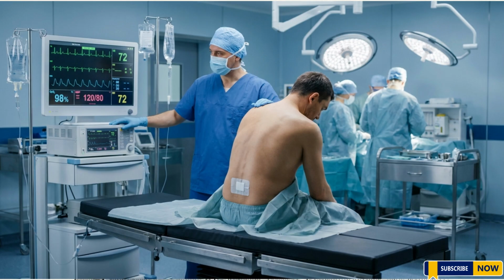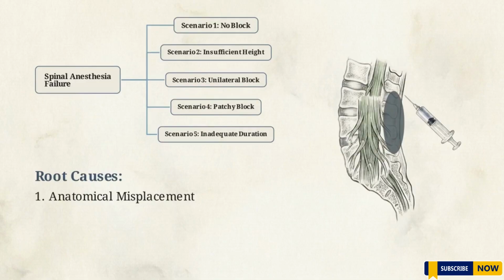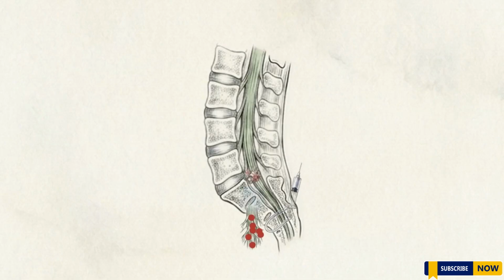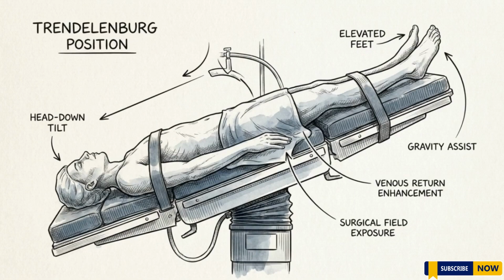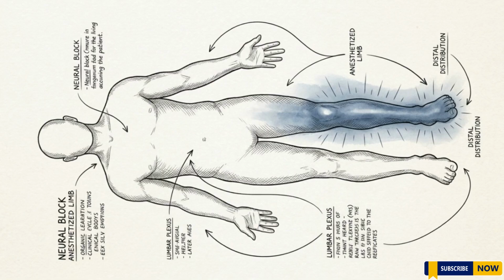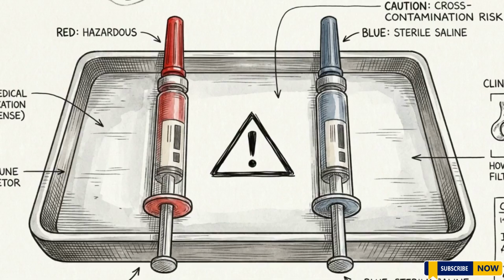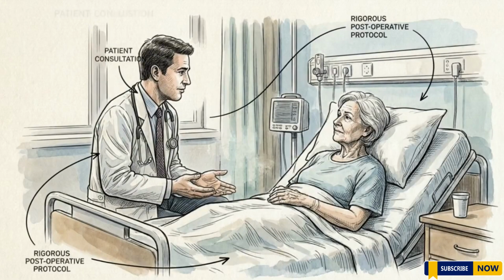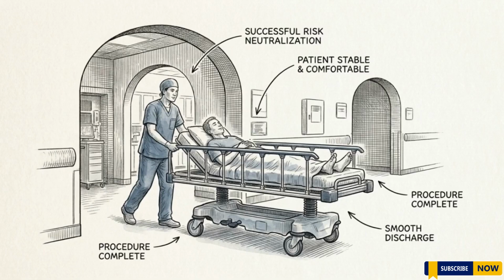Failed Spinal Anesthesia? 5 Critical Situations Every Doctor Must Know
What happens when spinal anesthesia does not work as expected in the operating room?
A failed spinal anesthesia can quickly turn into a critical situation that every anesthesiologist and surgical team must recognize and manage effectively.

In this video, we discuss 5 important clinical situations related to failed spinal anesthesia, focusing on causes, early recognition, and essential management principles in the OT.

🧠 What you will learn:

✔ What is failed spinal anesthesia?
✔ Common causes of inadequate spinal block
✔ Signs that spinal anesthesia is failing
✔ 5 critical intraoperative situations you must recognize
✔ Basic management principles in the operating room

💉 Clinical Importance:

Failed spinal anesthesia can lead to:

Inadequate surgical anesthesia
Patient discomfort and movement
Emergency conversion to general anesthesia
Increased risk during surgery

Early identification is crucial for patient safety.

🎯 Who is this video for:
Medical students
Anesthesia residents
Intern doctors
Nursing staff in OT
Junior doctors in clinical practice